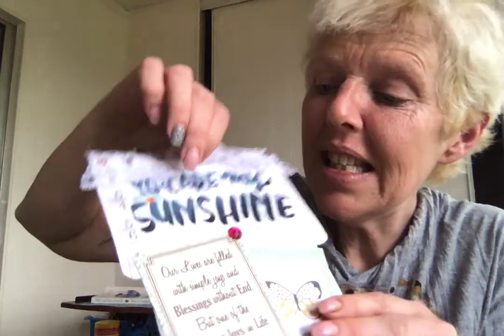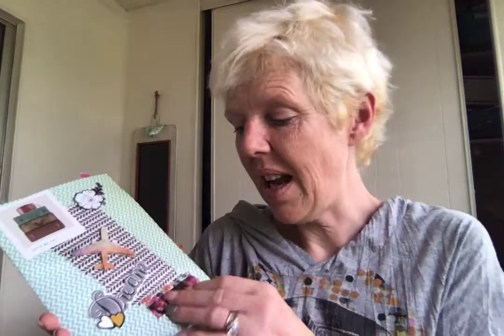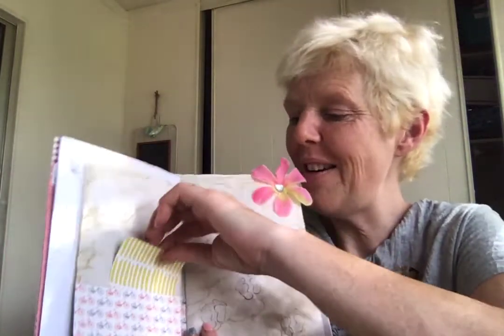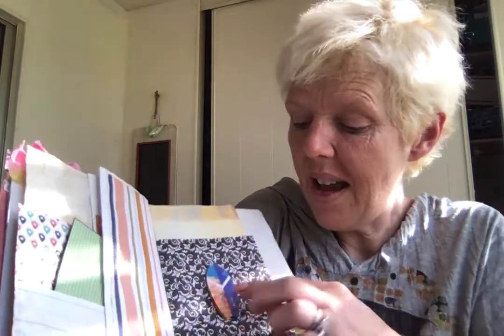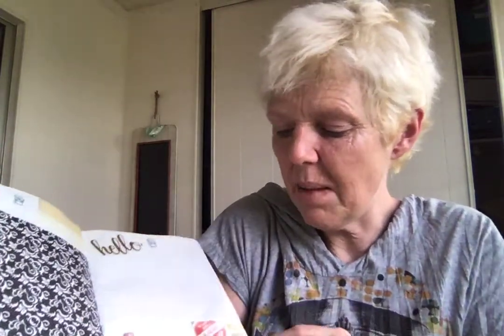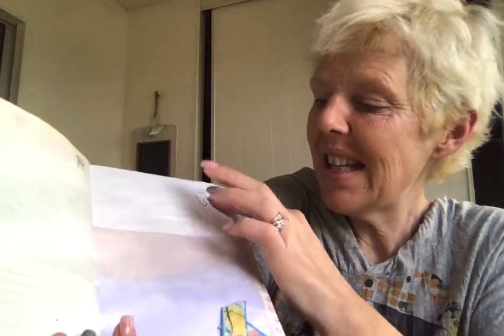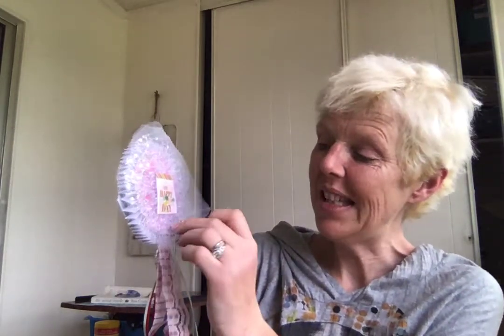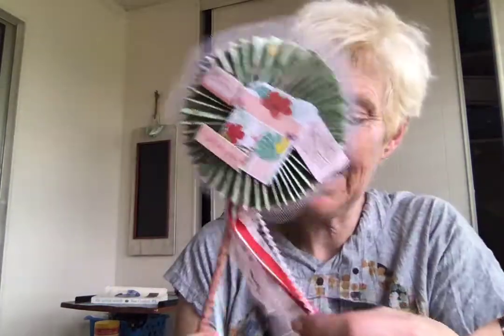Surprise Beautiful Blessing from Margaret--So Beautiful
** Open for additional information on this video. **